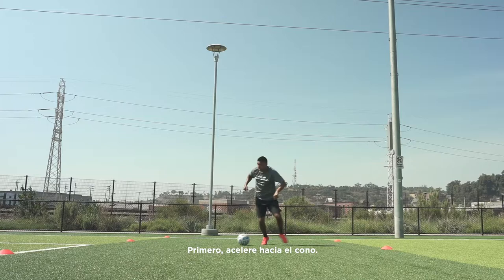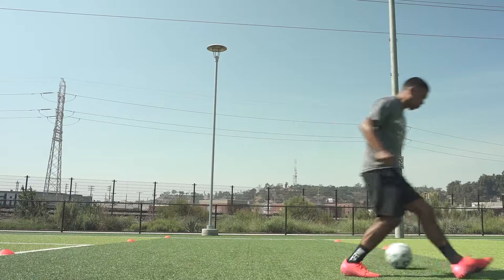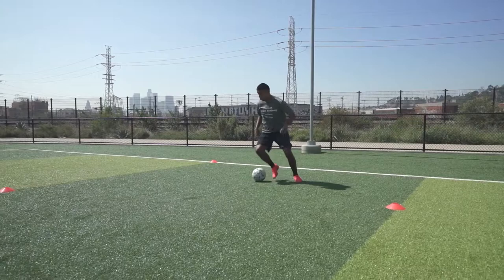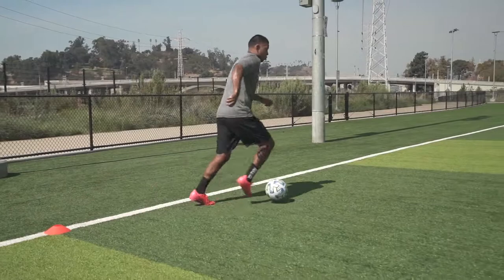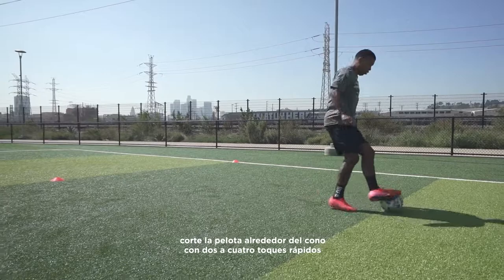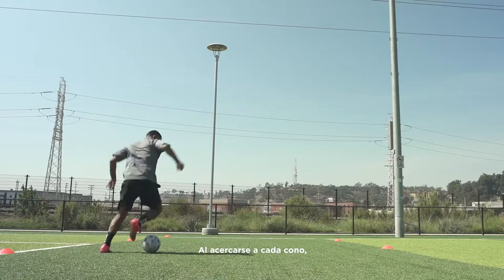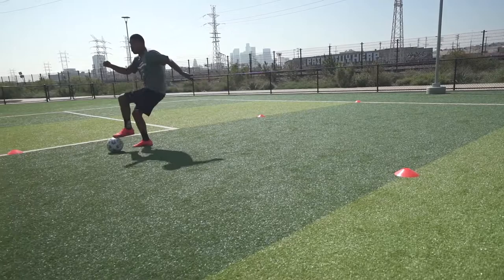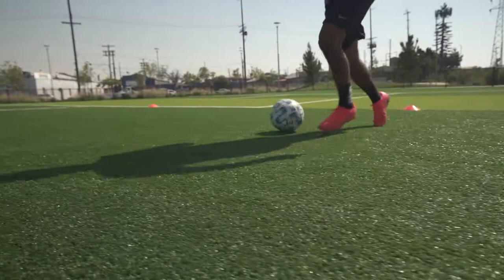chevron soccer academy online training: skill moves with milton blanco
In 2018, Chevron proudly partnered with Open Goal Project to launch the Chevron Soccer Academy. Our mission is to create accessible soccer opportunities for youth by providing the know-how and support players need to learn and grow, both on and off the pitch.

Now, we’re bringing Chevron Soccer Academy’s same professional-level training to you online. Use this video series as a resource to practice soccer at home and on your own.

In this video, former MLS pro Milton Blanco teaches dribbling tricks and skill moves that can help you get past defenders during one-on-one situations.